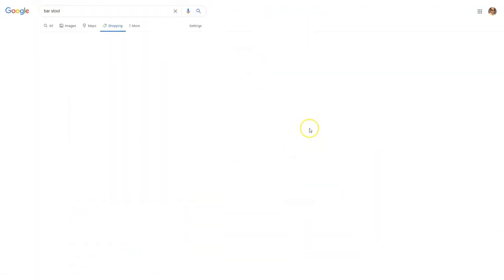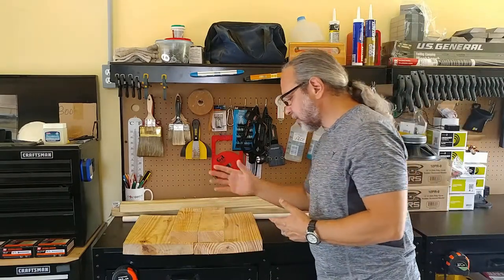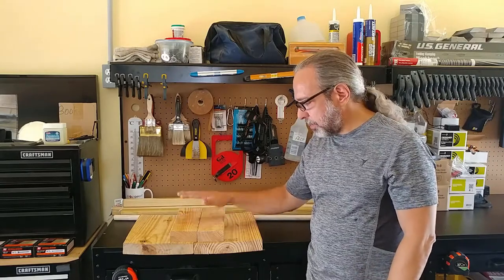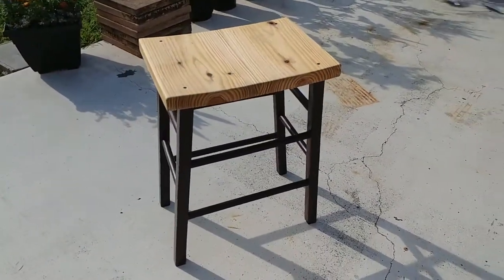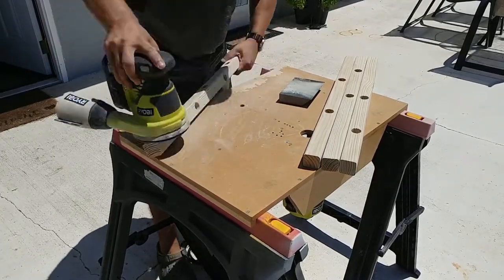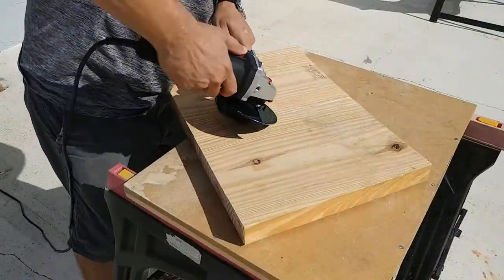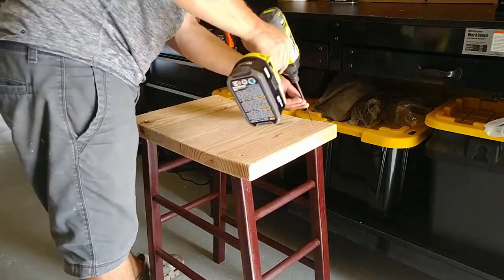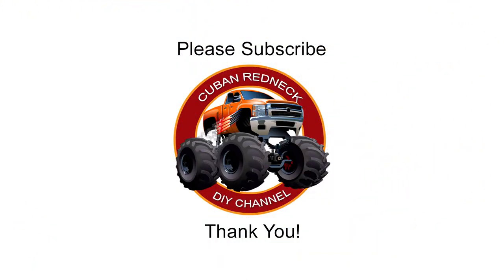Saddle Bar Stool DIY Replica Of Wayfair's Best Seller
If you are looking online for a 𝐬𝐚𝐝𝐝𝐥𝐞 𝐬𝐞𝐚𝐭 𝐛𝐚𝐫 𝐬𝐭𝐨𝐨𝐥 or 𝐜𝐨𝐮𝐧𝐭𝐞𝐫 𝐬𝐭𝐨𝐨𝐥, you may be surprised to find out that buying a saddle seat counter or bar stools online may set you back a couple of hundred dollars. At least, that is what I discovered while looking for inspiration to build a stool for my garage woodworking shop. After trolling the internet for ideas, I figured out that the type of garage woodworking shop stool I was looking for is called a Saddle Bar Stool! Many of the inspiration pieces I found online ranged in price from $150 to well over $250. That is particularly true for many of the ones sold at Wayfair and is the reason I decided to make a DIY Replica Of Wayfair's Best Seller.

𝐒𝐚𝐝𝐝𝐥𝐞 𝐒𝐭𝐲𝐥𝐞 𝐁𝐚𝐫 𝐒𝐭𝐨𝐨𝐥𝐬

I was not able to find an accurate account as to the origin of the saddle bar stool. By looking at history, I think this is a modern take on a type of stool commonly found in early America, mostly out west! During the American expansionism and the westward push, horses were the only means of transportation.  At businesses that attended these horses, you would often find four-legged, elongated stools where the saddles were placed for either maintenance or allowed the horses to relax after a long trip. I could not find or pinpoint when or where humans started to use saddle seat bar stools as furniture, but given how comfortable they are. I am not surprised that they are so sought after.

𝐒𝐨, 𝐰𝐡𝐚𝐭 𝐦𝐚𝐤𝐞𝐬 𝐚 𝐬𝐚𝐝𝐝𝐥𝐞 𝐛𝐚𝐫 𝐬𝐭𝐨𝐨𝐥 𝐝𝐢𝐟𝐟𝐞𝐫𝐞𝐧𝐭?

As with many things in fashion, architectural design and even music definitions are subject to interpretation since most of these definitions are subjective. For me, what makes a saddle bar stool different than other stools is primarily the shape. In general, saddle bar stools have an elongated (rectangular) seating area, and occasionally, this seating area has a pronounced valley or indentation at the center. Secondly, they have four legs with at least one spindle per side and no top apron. In my opinion, an authentic saddle bar stool shouldn't be padded. Padding is more of a victorian bench stool style than the western one.

𝐌𝐚𝐤𝐢𝐧𝐠 𝐚 𝐃𝐈𝐘 𝐒𝐚𝐝𝐝𝐥𝐞 𝐁𝐚𝐫 𝐒𝐭𝐨𝐨𝐥

As I said in the video, the purpose of my saddle bar stool is for seating in my garage woodworking shop. I say this because your intended use is going to impact the quality of the materials you use. Whether or not you will leave your saddle bar stool exposed to the weather is also a determinant factor. Many people are also comfortable with a rustic finish. Some may want a more refined finish. However, if the rustic look is what you are seeking, some reclaimed wood should be your choice material. This project aims to serve as an inspiration, and at the end of the day, I wanted to prove that a saddle bar stool does not have to cost hundreds of dollars.

Materials: Because of my intended use, I opted for easy to find treated lumber you can find at your local big-box store, whoever that may be; Home Depot, Lowe's, or Ace. Treated lumber is the ideal option for you if a rustic, aged look is what you seek. My saddle bar stool consists of 2X 12" lengths of treated 2X10. I used dowels and glue to join these pieces together. I then proceeded to round the edges with a ¼ inch round-over bit, and after making the valley more pronounced, I gave it a good sanding to remove all the roughness of the treated wood. As I described in the video, you can also use several 12" lengths of 2X4 to achieve this.

The legs are what Lowe's call "severe weather pressure treated deck baluster," and they measure 2X2X42. For the spindle, I used 7/8 poplar dowels I had lying around for a previous DIY project. Know that I have seen a massive increase in the cost of dowels at the local big box store, and I suggest you take a peek at the arts and craft department at your local Walmart supercenter. It looks like the price hike has not gotten there as of the publishing of this video.

As to the finish, I opted for a spray can of Rust-Oleum X2 I acquired at a local discount store. I was concerned with plum color, but when dry, it looks pretty good! For the seat, I used Minwax Clear Tung Oil, but any wood oil will do.

Summary:

I can see people criticizing this build, but I know that the goal was to meet a crazy low price point. If I allowed the budget to creep up, let's say, the $25 to $30 mark, I am confident that my DIY saddle bar stool could challenge anything store-bought, from not only WayFair but also Rooms to Go, Overstock.Com, Amazon, and more other retail outlets. Nevertheless, I am delighted with the result. The DIY Saddle Bar Stool is quite comfortable and functional. I also think this DIY Saddle Bar Stool is an excellent project for anyone getting started in woodworking.